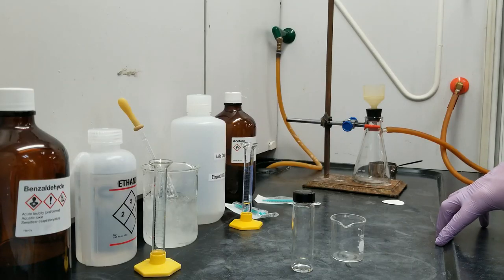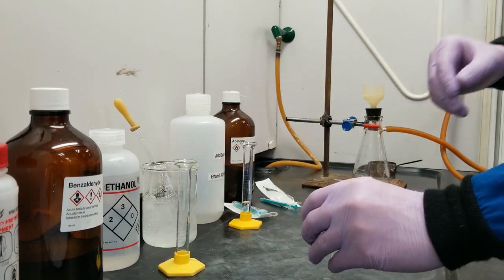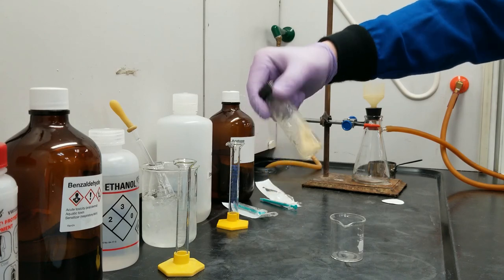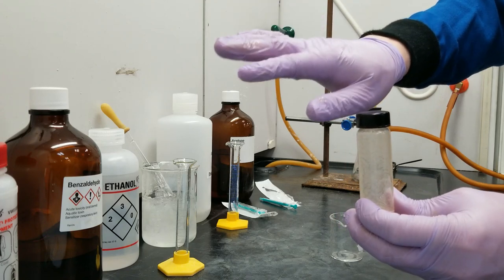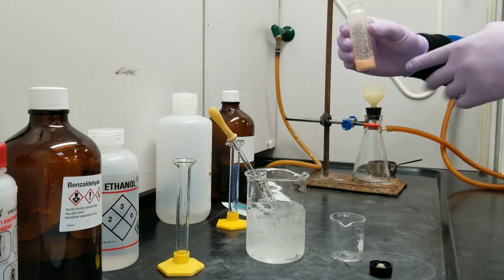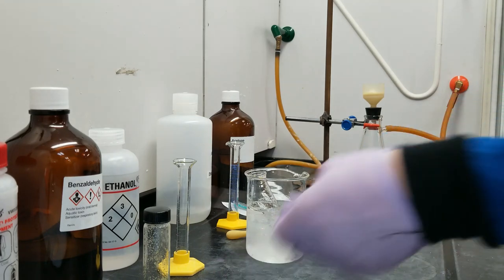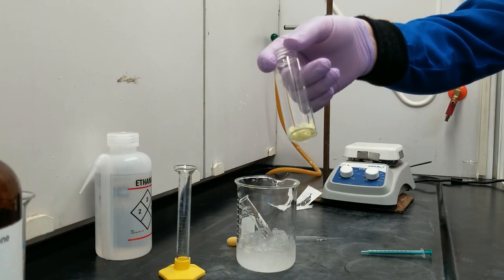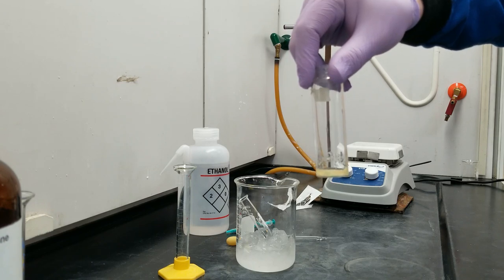The aldol condensation Preparation of dibenzalacetone lab recording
Dibenzalacetone (dba) is synthesized via an aldol condensation.